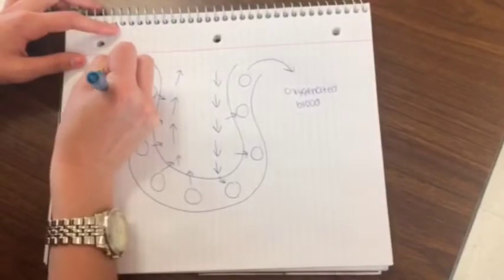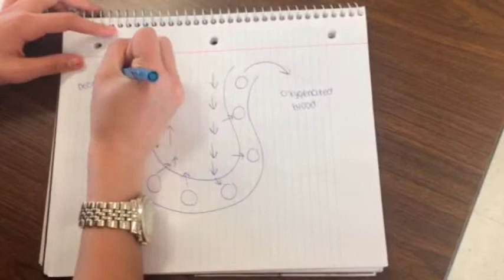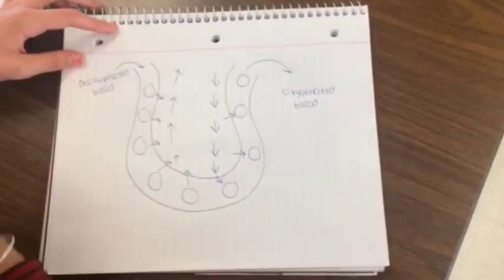wellness project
For Mrs. Hambley's fourth period class